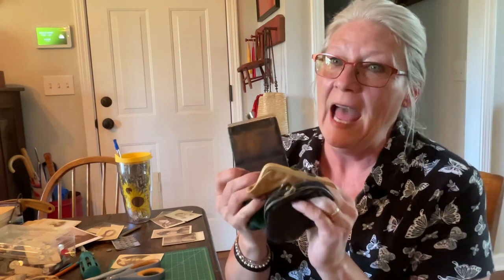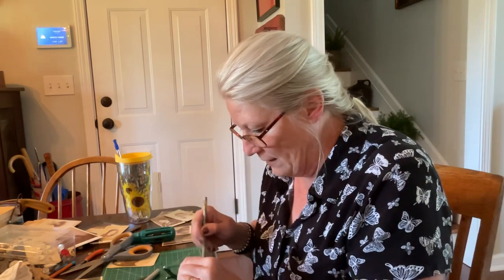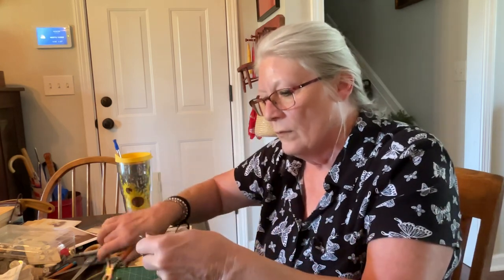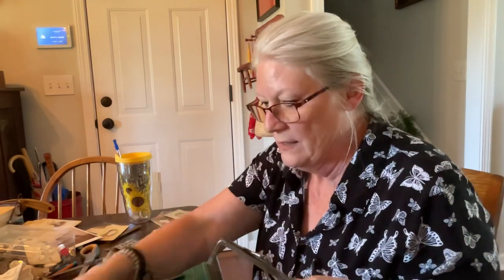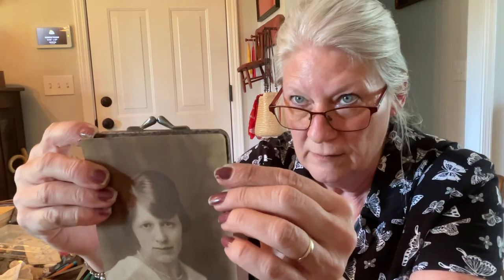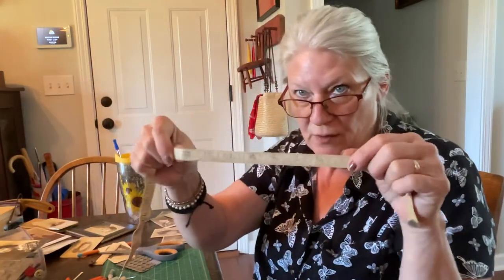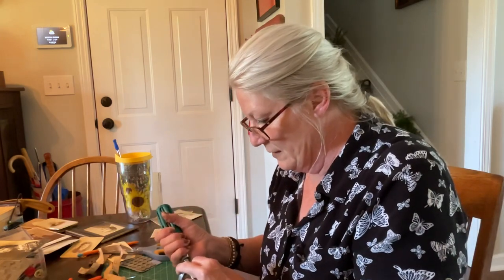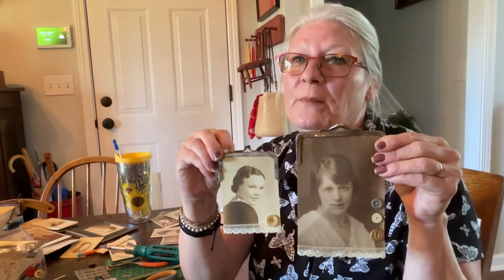Repurposing Old Coin Purses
I have pick up the old small coin purses for about a year. Now I can finally do a project with them I think you’re gonna like them! ￼￼